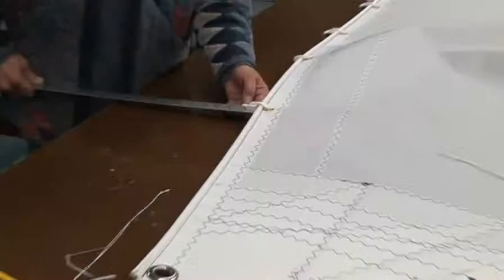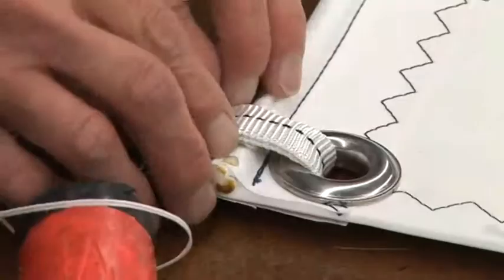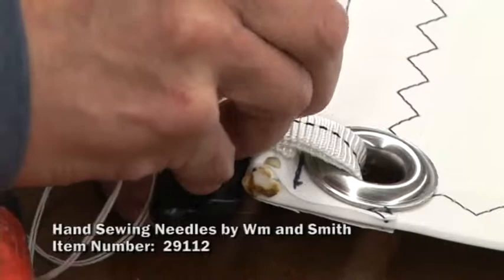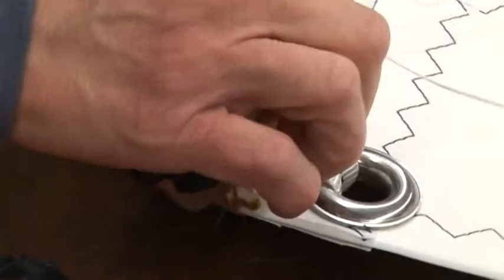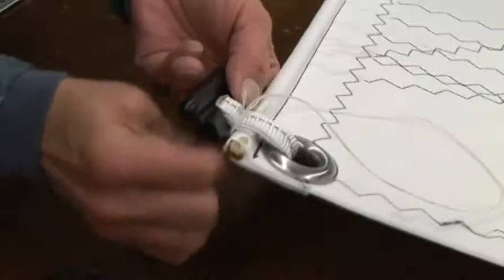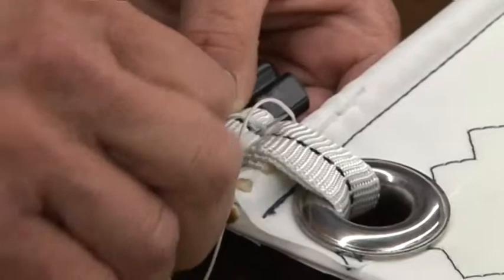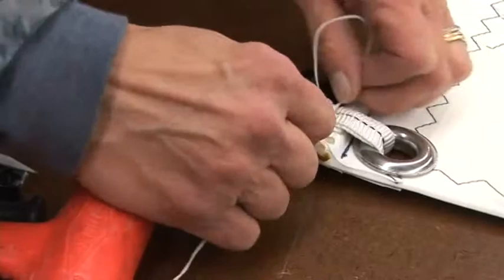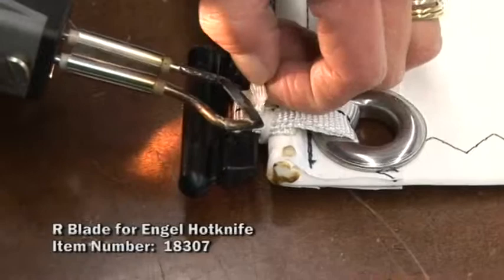Installing Outhaul Slug at the Clew Corner of a Sail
This video demonstrates how to install a Coated Outhaul Slug. Outhaul slugs are designed specifically for use at the clews of mainsails where a good amount of stress is focused. Slugs prevents the rope from pulling out of its mast slot.